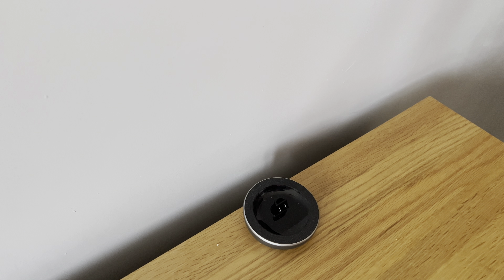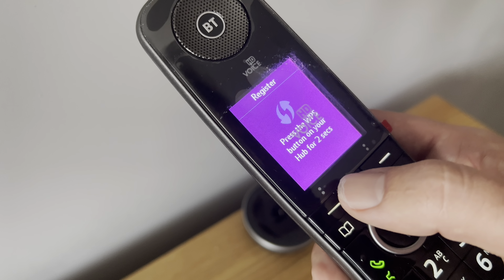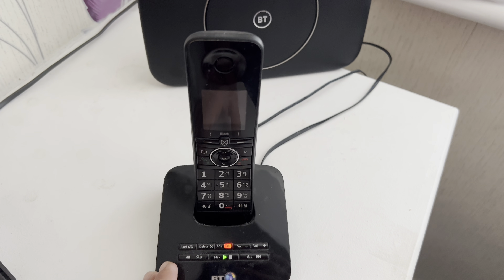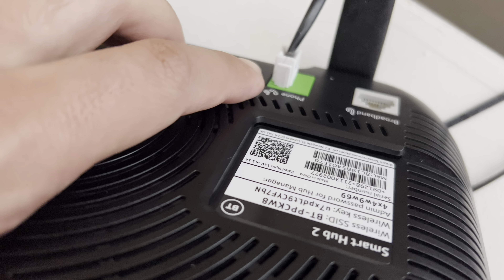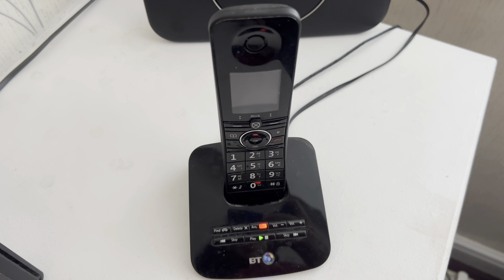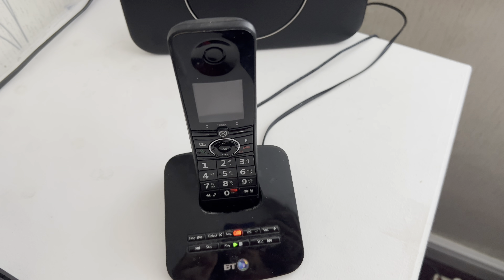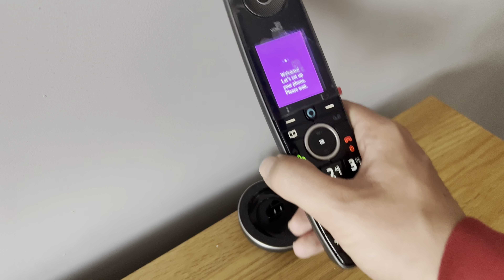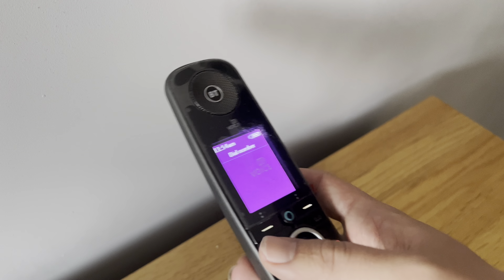BT Advance Home Phone With Alexa Built in Setup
Alexa Phone, BT Voice Over IP, BT VOIP, BT Digital Voice, bt digital voice, BT digital phone setup, BT alexa advanced home, Home Phone